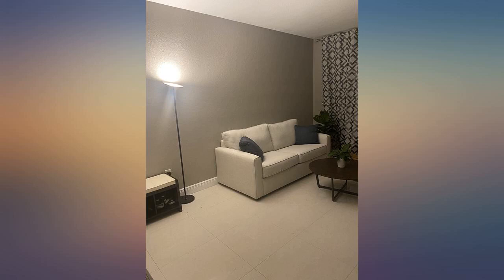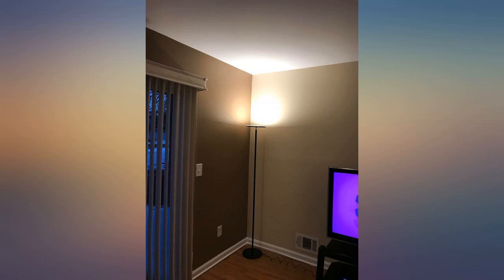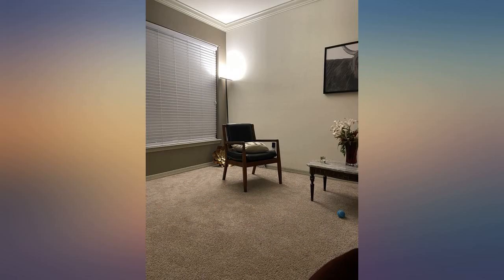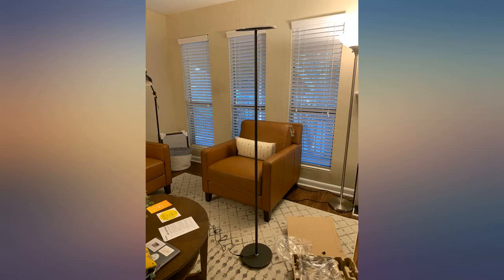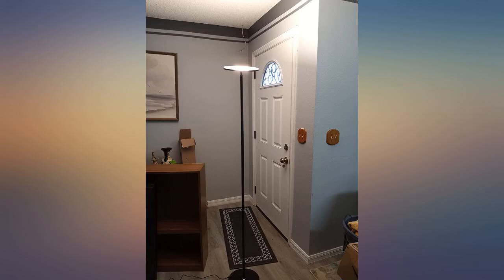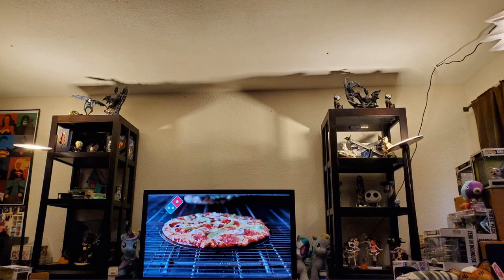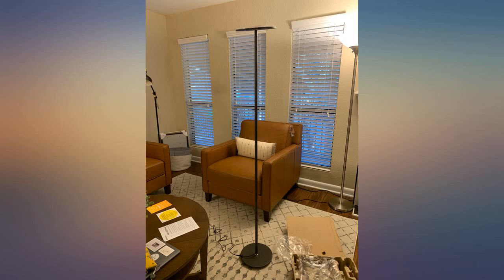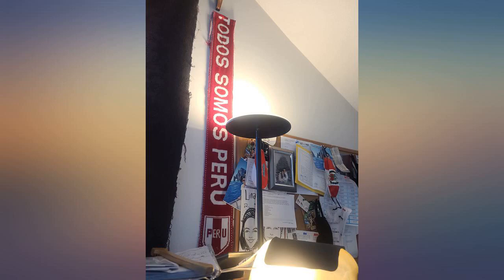Brightech Sky LED Floor lamp, Torchiere Super Bright Floor Lamp for Living Rooms & review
Brightech Sky LED Floor lamp, Torchiere Super Bright Floor Lamp for Living Rooms & Offices - Dimmable, Tall Standing Lamp for Bedroom Reading - Black

Main Features:
- Super Bright LED Lighting: Brightech floor lamp built-in LED light with 2190 Lumens is enough to light your living room. Powered with 26 watts LED lights, the floor lamp generates 3000K warm white colors. Whether you want to read, write or simply relax, the standing lamp provides ample illumination without straining the eyes. The lamp cord extends just over 7  1/2  feet, an ideal floor lamp for living room, bedroom.
- Stable and Safe: Safety is paramount, the modern floor lamp's durable sturdiness makes it ideal for playrooms too, the felt-covered 13 pound weighted base means children or pets can't tip it over. Besides, you don't have to worry about the overheating issue, since the tall lamp comes with premium LED beads, the dimmable LED floor lamp will keep cool even after a long time of use.
- Long-lasting and Energy-saving: These integrated LEDs are rated to last 20 years (assuming 3 hours use/day) because they don't waste energy like halogen, CFL and incandescent bulbs. Energy-efficient led lights can help you reduce electricity bills, built-in LED lights save your time replacing them. Save money with the Brightech Sky.
- 3-Way Dimmer and Memory Mode: The contemporary living room decor fits easily in corners and the base slides under sofas. Adjust brightness level with a simple touch of a button featuring three dimmer settings with this LED floor lamp. The rotating head of this tall lamp lets you angle the light for a greater light effect when desired. The standing lamp has a memory function to remember your last brightness setting when you turn the lamp on and works with wall switches.
- Brightech's 3 Year Product Warranty: We proudly stand behind all of our products 100% and offer a full 3-year warranty. This will cover you if the floor lamp stops working within 3 years or if there are any defects within those 3 years.